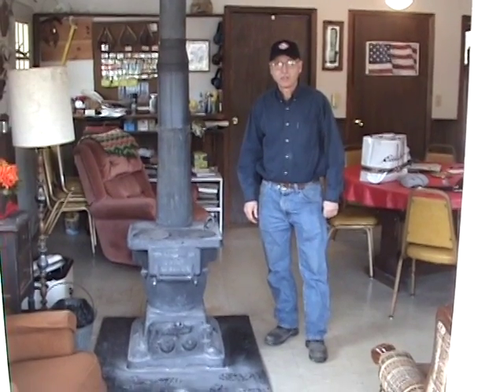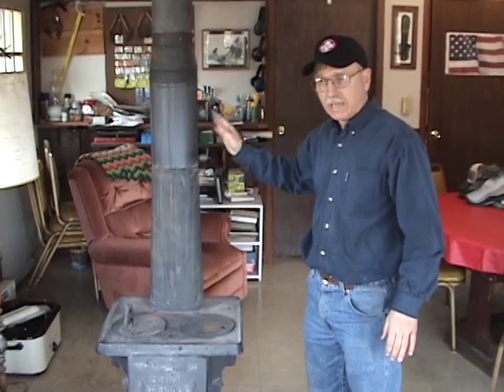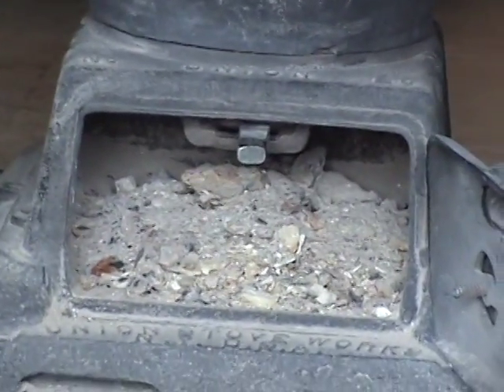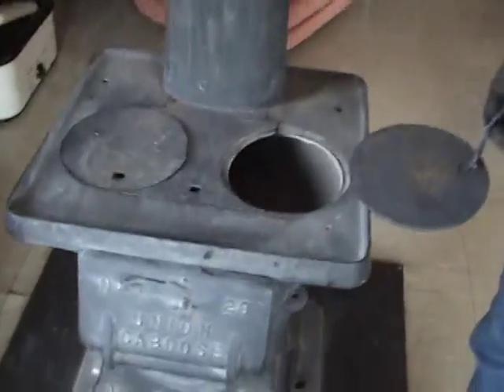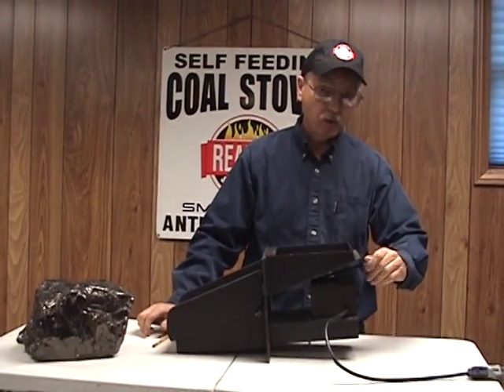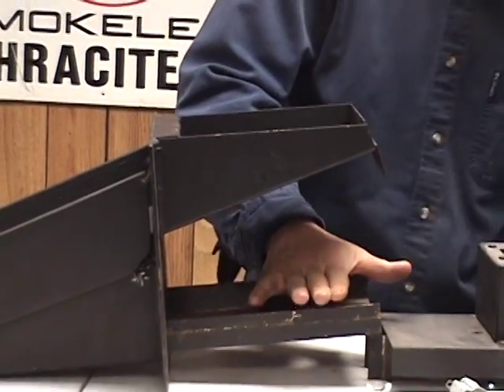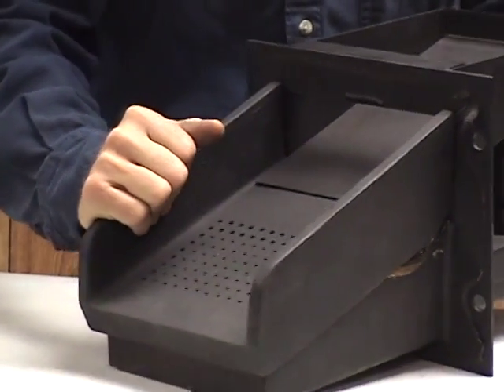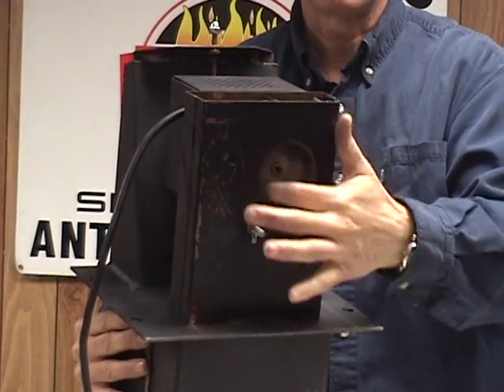DVD_Ch_10_11 - m4v Hand Feed Anthracite Coal Stove, Burning Nut Coal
How to burn Anthracite Nut Coal in a Pot Belly Stove.  See smokeless Anthracite Coal burn.